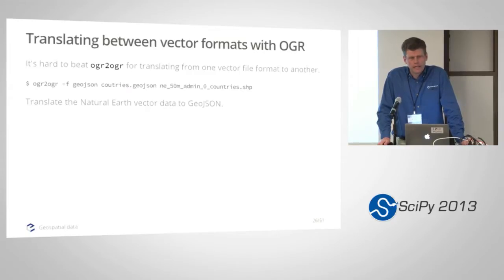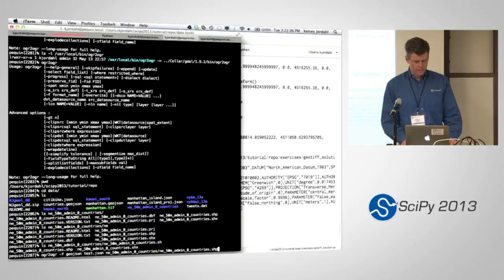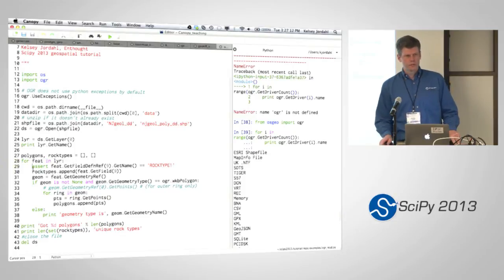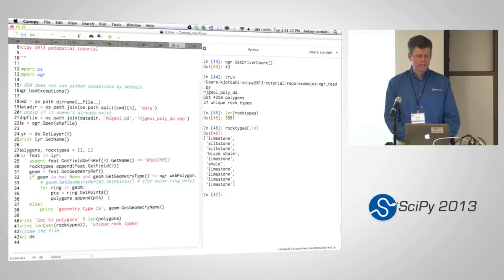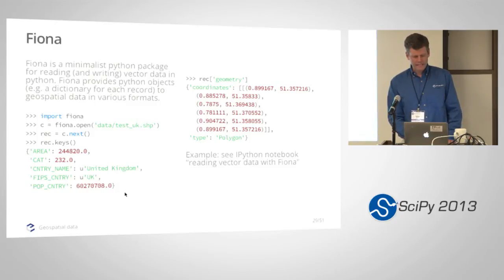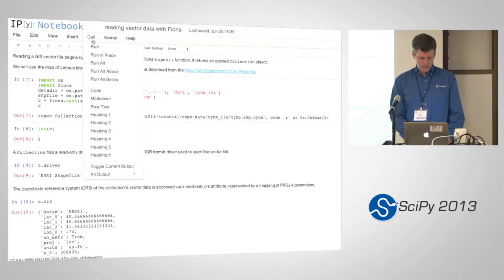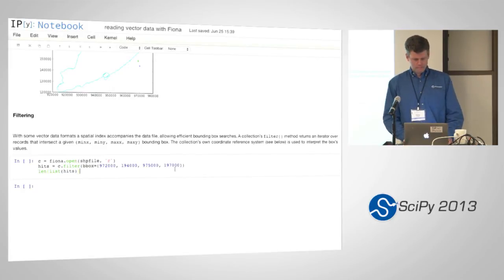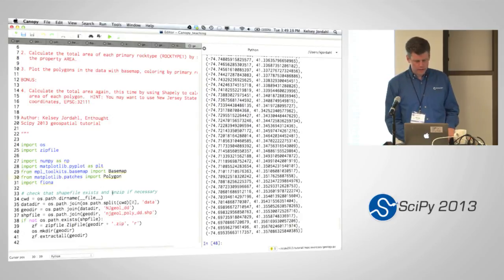Using Geospatial Data with Python, SciPy2013 Tutorial, Part 4 of 6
Presenter: Kelsey Jordahl

Description

Geographically referenced data is important in many scientific fields, and working with spatial data has become widespread in other domains as well (e.g. Google Maps, geolocated tweets, 4square checkins). Python has become an increasingly important language for working with geospatial data. In this tutorial, students will get experience in working with common geospatial formats in open source python libraries.

Python bindings are available for (nearly) all the standard libraries for working with geospatial data (proprietary and open source). Some of these libraries (including PROJ.4 and GDAL) will be discussed and used in this tutorial, along with more "pythonic" packages for accessing them, such as Shapely. Using spatially-aware databases will be discussed, with examples and an exercise using PostGIS, an extension to PostgreSQL. Python scripting extensions to Geographic Information Systems (GIS) packages such as QGIS and ArcView will be briefly discussed.

This tutorial should be accessible to anyone who has a basic understanding of NumPy and matplotlib. Prior familiarity with SQL database queries and the python DB API will be helpful for the PostGIS section.

Outline

1 map projections /10 min/

1.1 pyproj
/10 min + 15 min exercise/

1.2 baseplot
/10 min + 10 min exercise/

1.3 cartopy
/5 min/

2 geographical data

2.1 data formats
/20 min intro/

2.3 Shapely
/15 min + 30 min exercise/

2.4 PostGIS

/30 min + 30 min exercise/

2.4.1 Connecting to a PostGIS database with psycopg2

2.4.2 Converting latitude and longitude fields to geographical points

2.4.3 Setting and converting coordinate systems

2.4.4 Aggregation and geographic calculations with queries

2.4.5 GEOMETRY and GEOGRAPHY data types

3 plugins for GIS software

3.1 QGIS /15 min/

3.2 ArcGIS /10 min/

4 Conclusion /10 min/

Required Packages

required packages pyproj, gdal, shapely, psycopg2
optional packages PostGIS, QGIS, cartopy